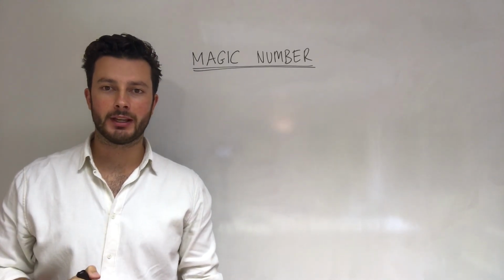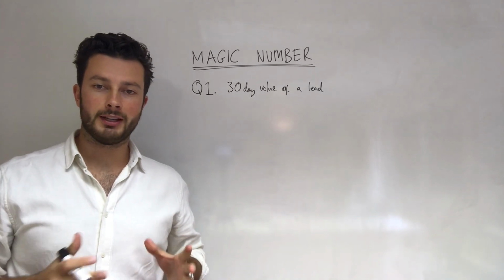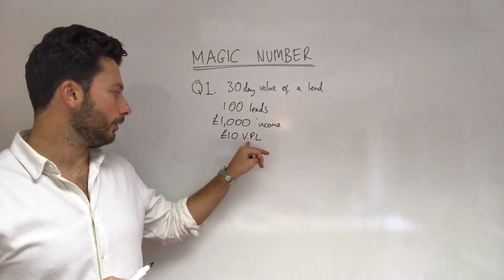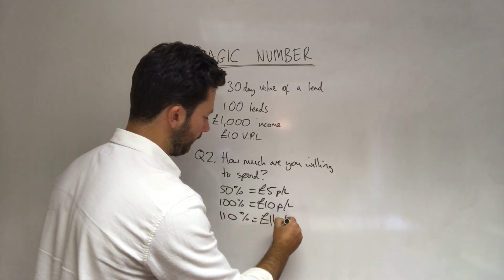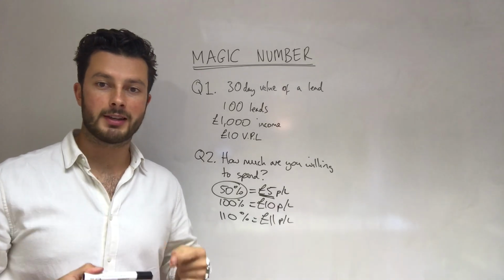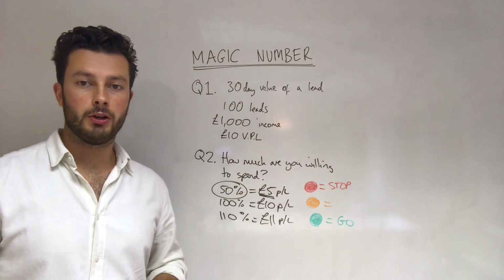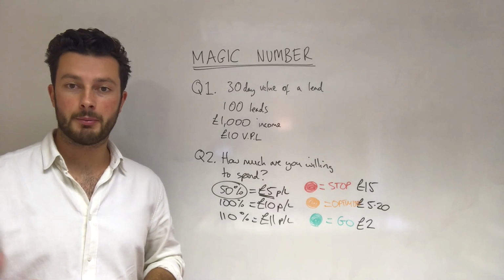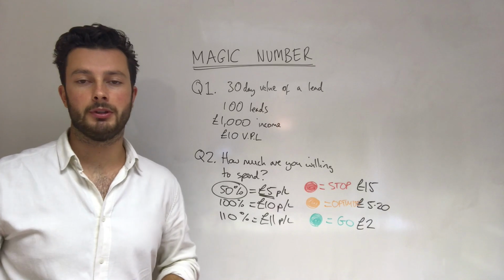Your Magic Number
How to make sure that your Facebook campaigns always remain profitable by finding your magic number.